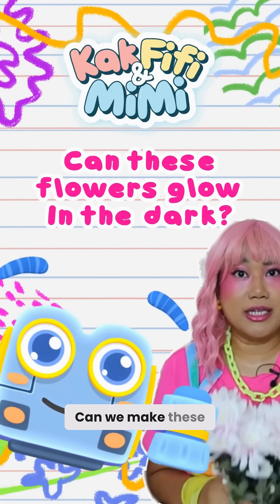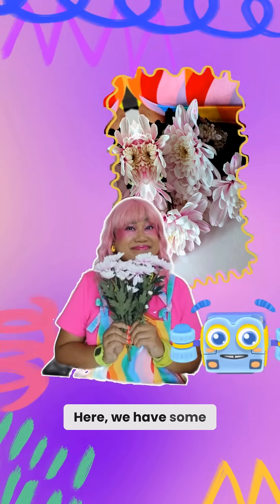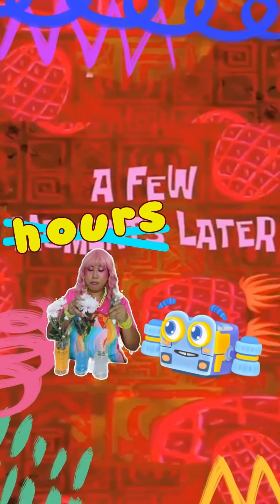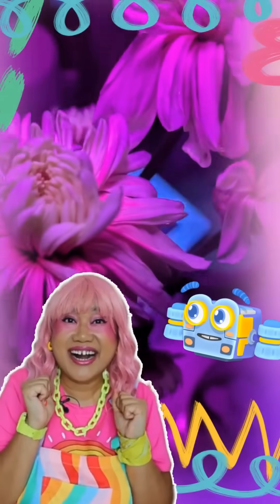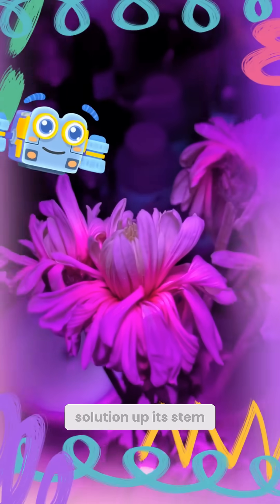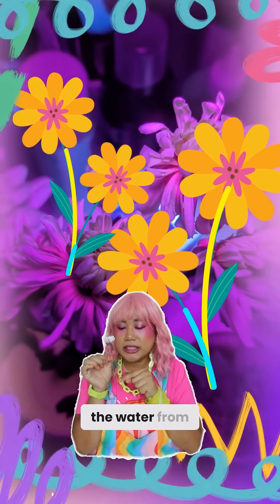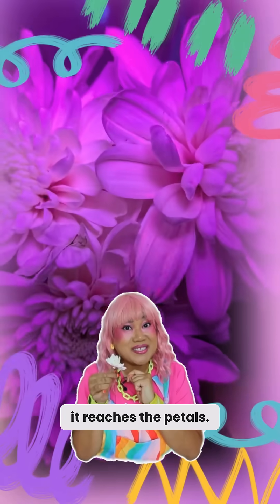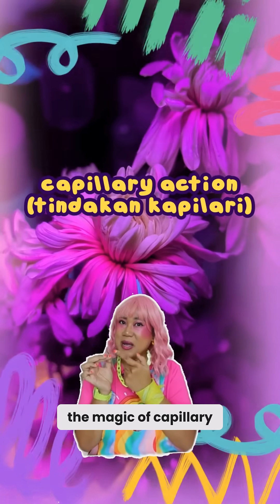GLOW IN THE DARK FLOWERS? 😮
Just add a special pigment to water, place the flowers inside — and watch science in action! This simple experiment teaches kids about capillary action in the coolest, most magical way! 🪄🔬✨

💡Primary Science Syllabus: Water & Its Properties
💡Learn how water travels up a string through a process called capillary action! 🚀

🧪 Try this at home and tag us @kakfifiandmimi
🩷 Share it with friends — let’s spark science curiosity together!

Early STEM for 5–10 year olds that builds critical thinking, curiosity & a love for science 🌟